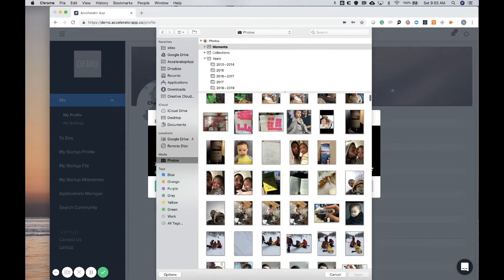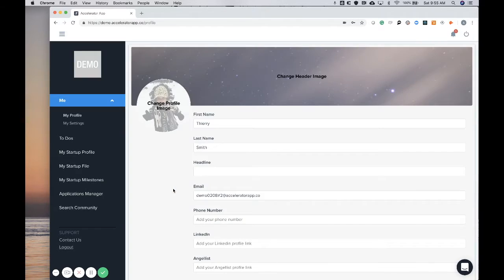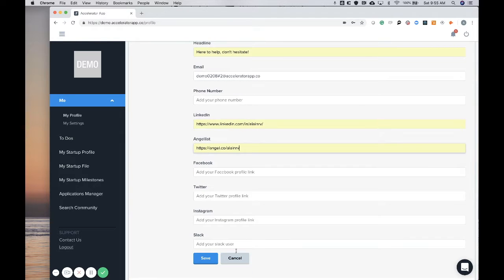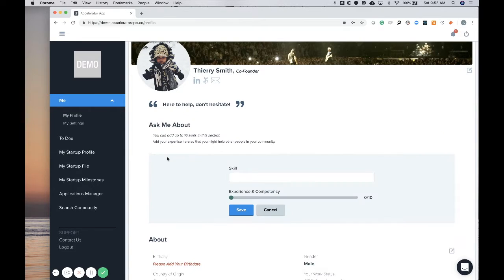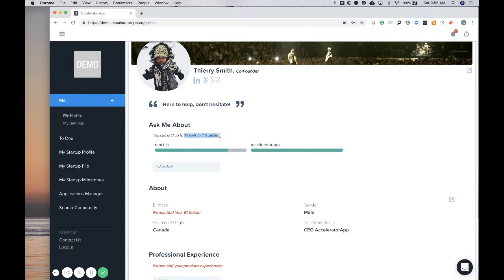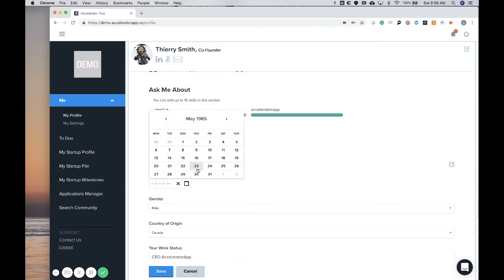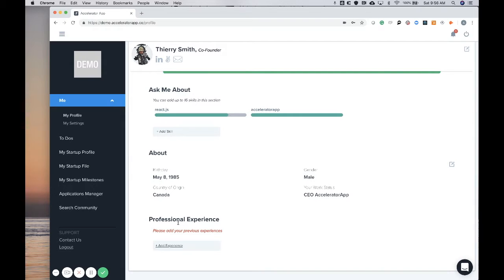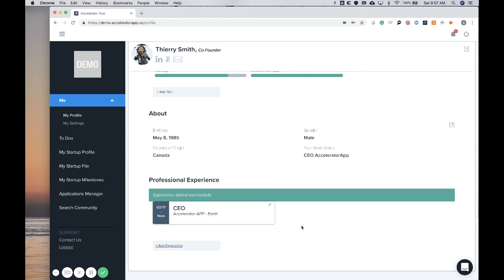Tutorial Founder Profile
Setting up your profile as a co-founder/founder